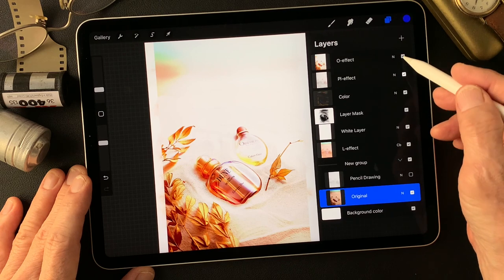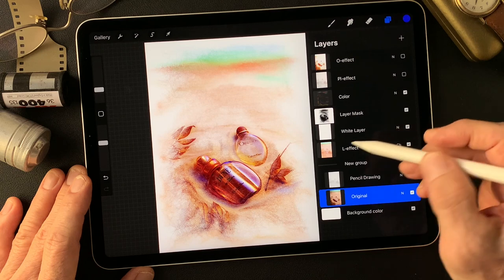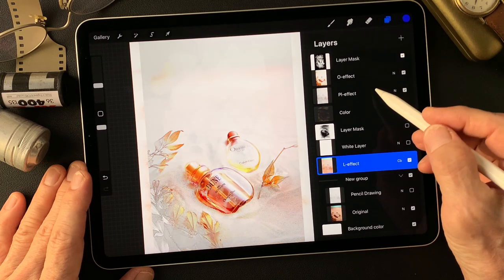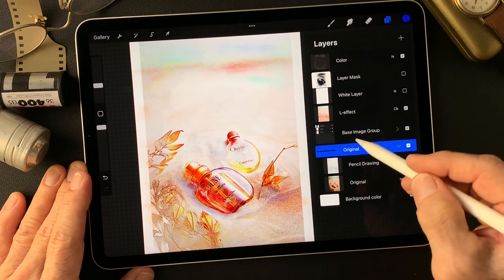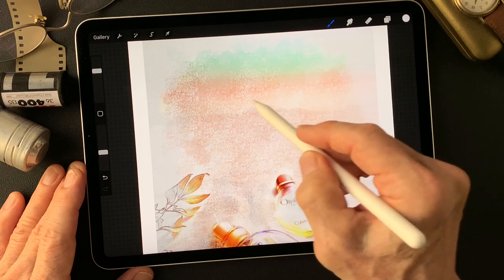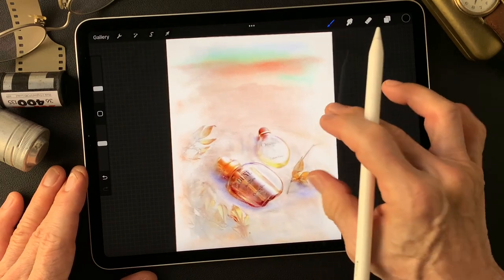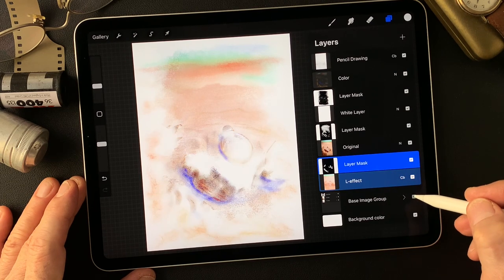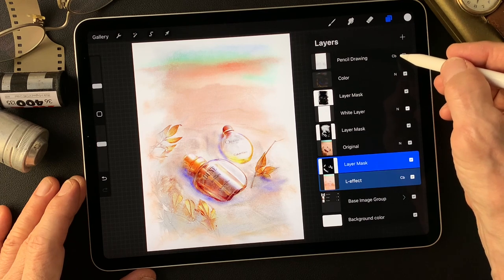Digital Painting with usage of blend mode. Like sketching type illustrated still life image.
Use Procreate to make a creative image from a photograph.  This movie shows how I change blend mode to create illustration expression. Changing blend mode to create new expression of the photograph is so much exciting and creative. You will see a interesting brush texture as well. I hope you find some idea for your creative work from this movie. Thank you and enjoy.